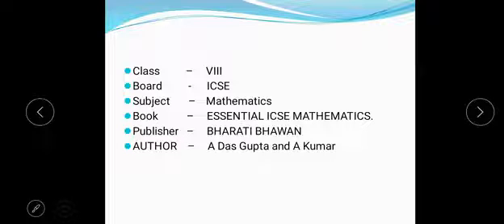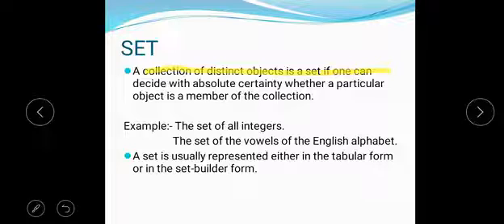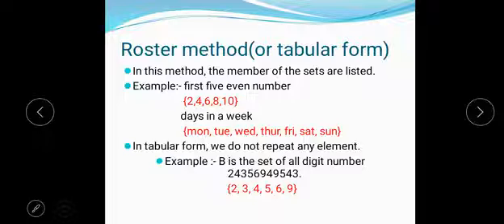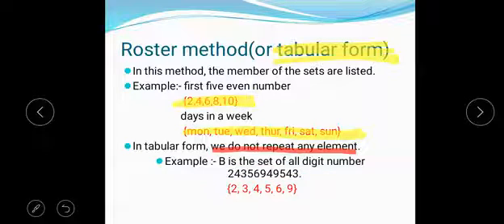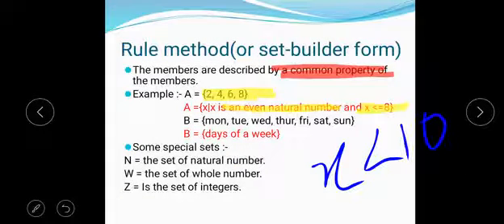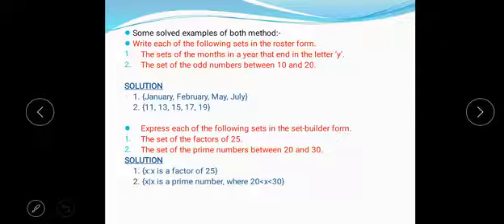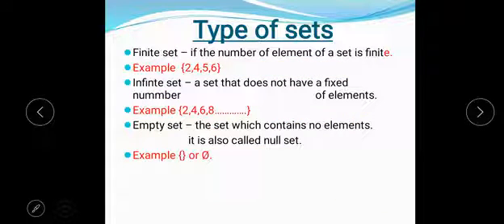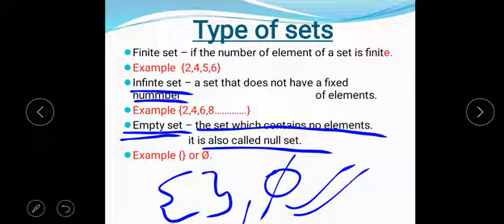Class 8, Maths, Chapter 1, By Marut Mishra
Class 8, Maths, Chapter 1, By Marut Mishra, teacher at St.Joseph's Academy, Ghaziabad